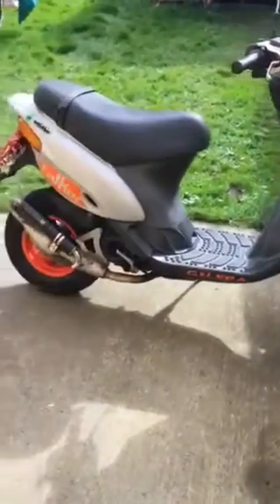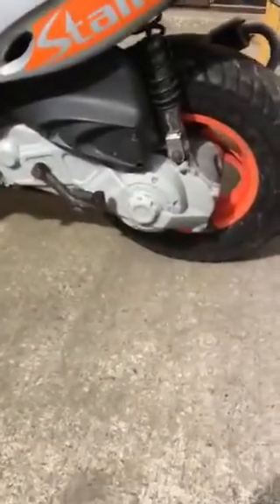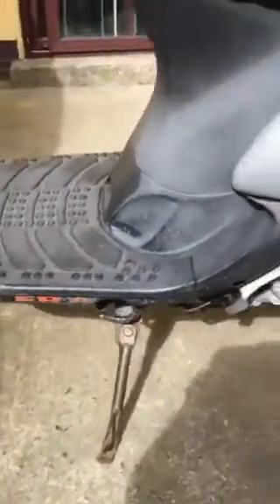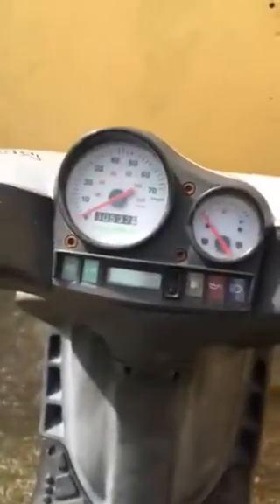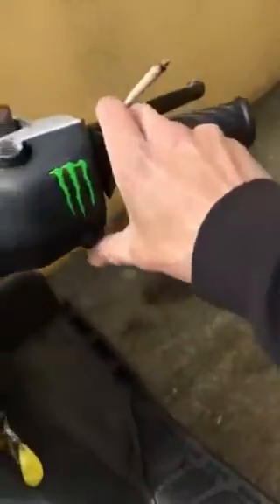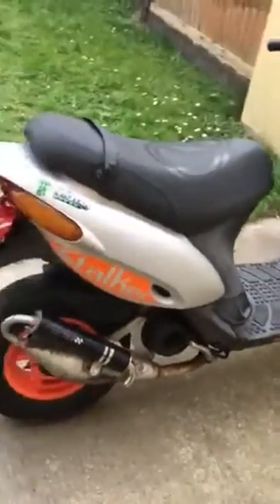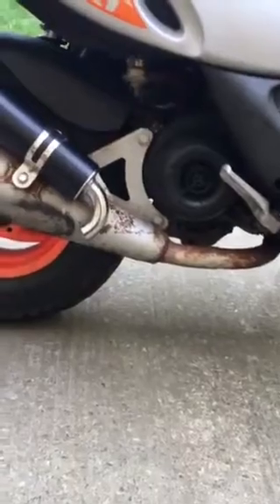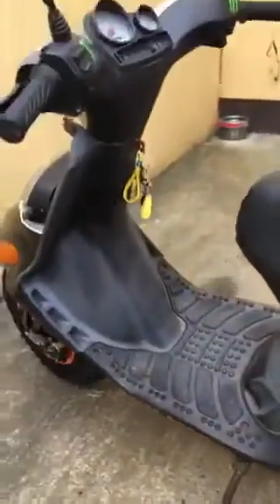gilera stalker 50cc moped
hope you all like the New bike for the channel if anyone has any info on maintaining these bikes and tuning them in English that would be great all other videos are in Italian French etc